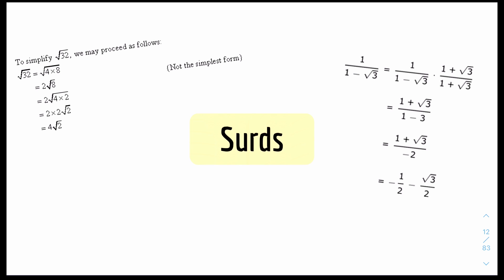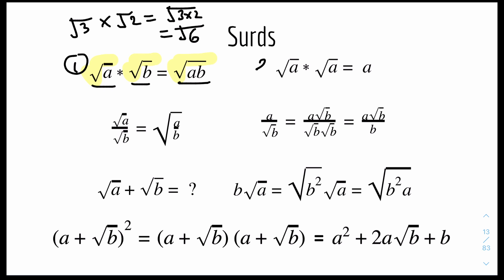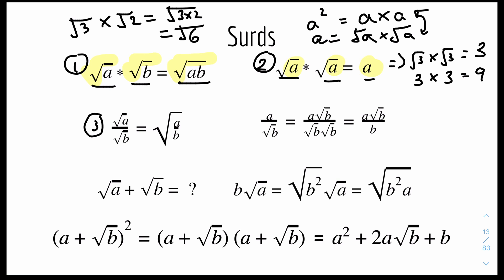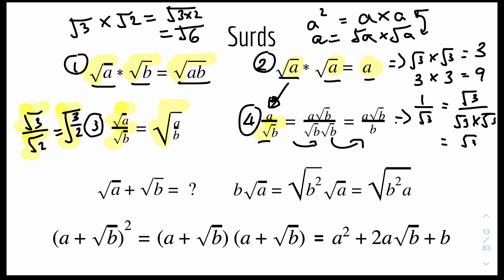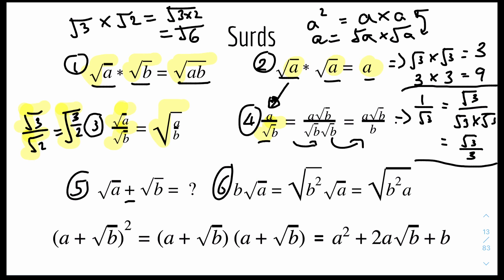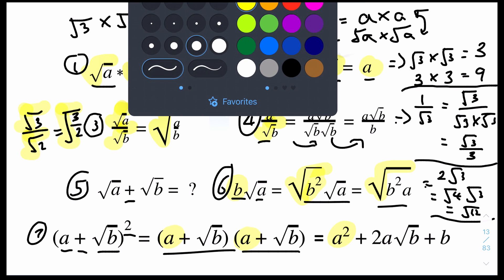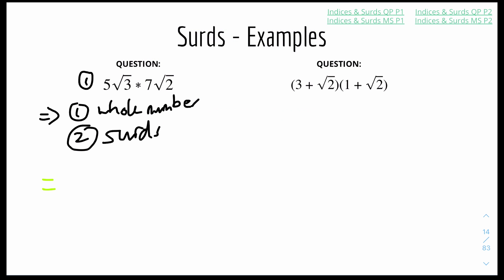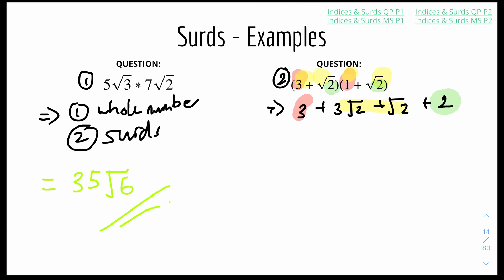CIE IGCSE Additional Maths: Surds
TOPIC: Surds (Rules & Examples)
Welcome to the Rules & Examples (R&E) Surds video for the CIE IGCSE Additional Mathematics (or Additional Maths, Add Maths) series by Yi MakesItEasy.

In this video, I introduced the 7 basic rules for Surds - this includes multiplication of Surds, division of Surds, and rationalising denominator. I also completed 4 examples to apply the rules for Surds and how all rules could come together to solve questions. Insightful video here to master your Surds skills - check this video out and watch till the end!

Please comment if you have any criticisms or comments! Cheers :)